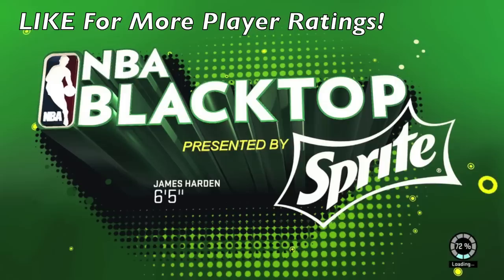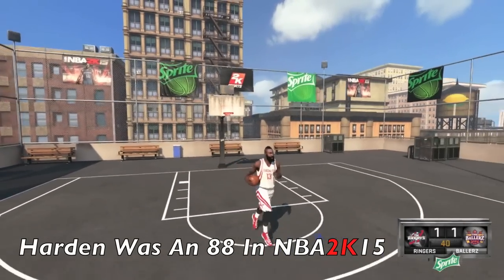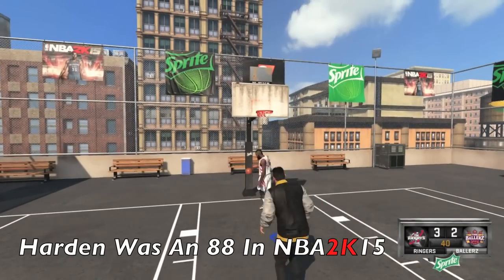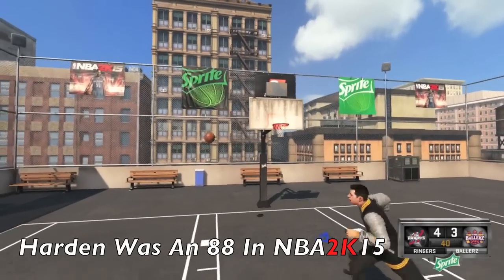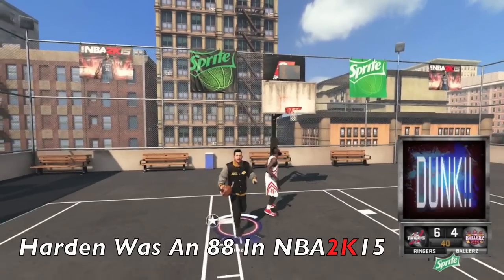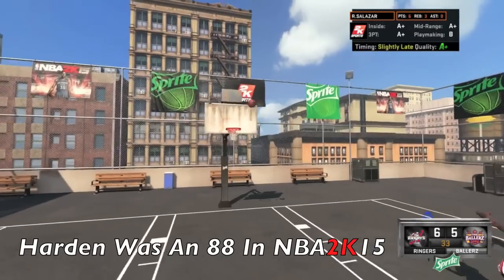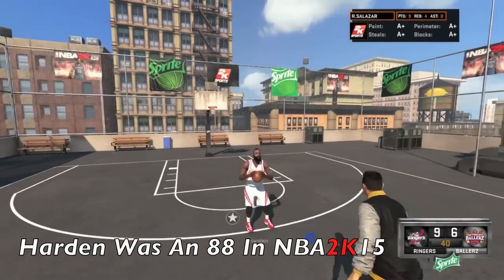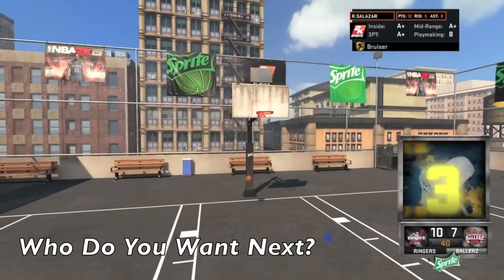NBA2K16 Player Rating - James Harden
What's Up Guys! It's Roger From OneBroGaming, And Today I'm Talking About NBA2K16 Player Ratings!!!